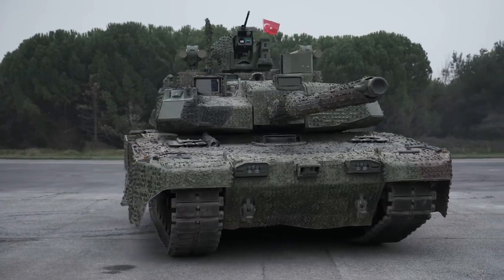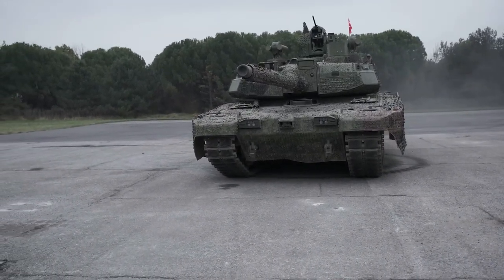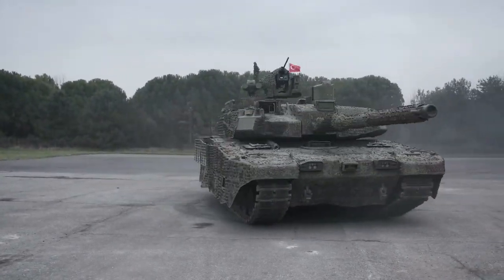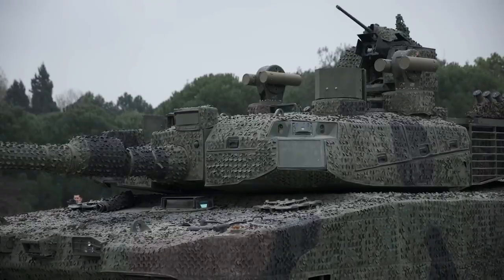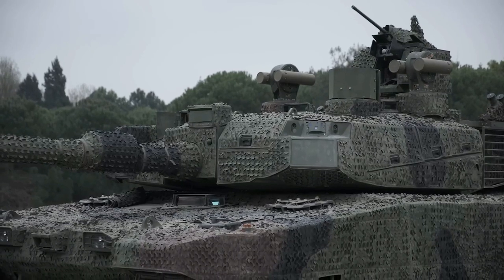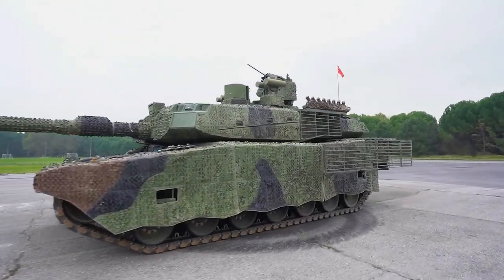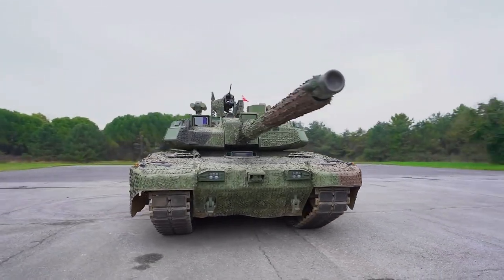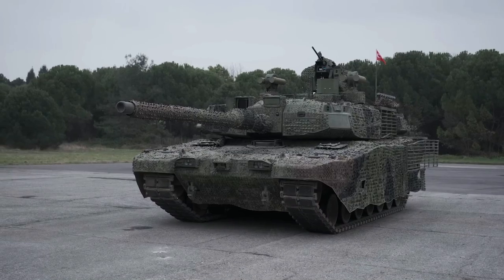Discover latest variant of Turkish made Altay MBT Main Battle Tank, ALTAY Yeni Tankı, Military News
Discover latest variant of Turkish made Altay MBT Main Battle Tank, ALTAY Yeni Tankı, Military News Video

Turkish newspaper "Daily Sabah" publishes pictures of the latest version of the Altay MBT, set to be delivered to Turkish Armed Forces for testing on April 23, 2023. Altay is a modern main battle tank developed by Turkey to modernize and strengthen its armed forces, named after Army General Fahrettin Altay Development initiated in 2007 with Otokar to design and develop a national main battle tank, influenced by Hyundai Rotem's K2 Black Panther MBT

Military News. Video not independently verified